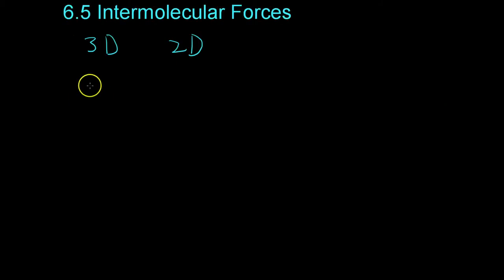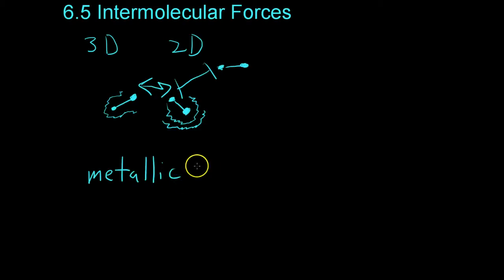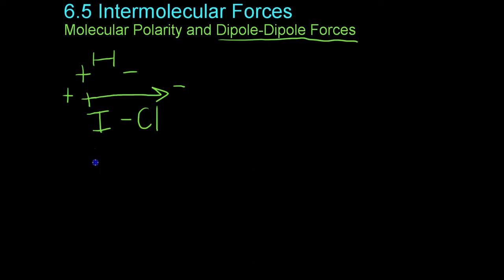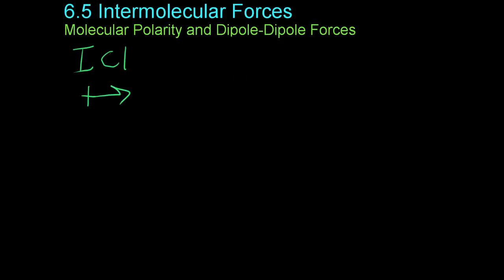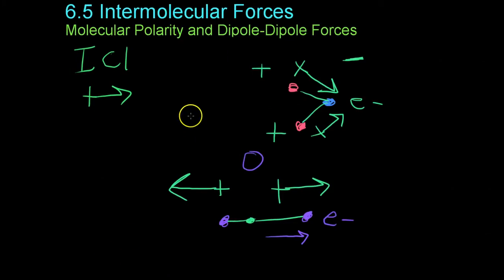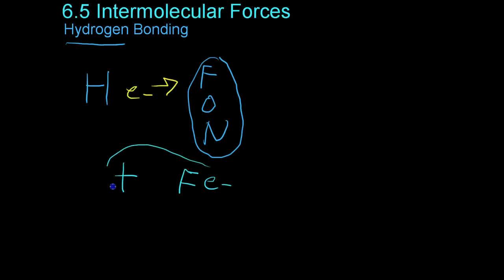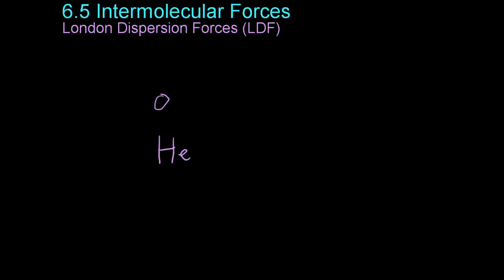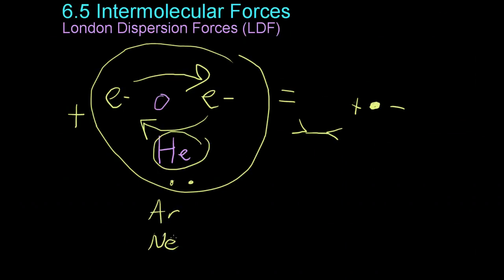6.5 Intermolecular Forces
6.5 covers intermolecular forces, including: Dipole-Dipole bonds, Hydrogen bonds, and London Dispersion Forces.